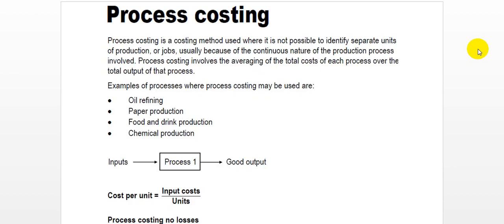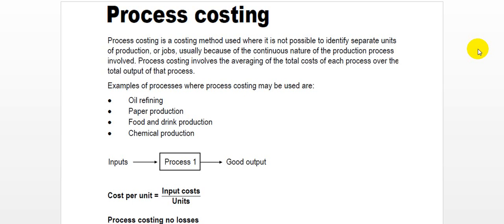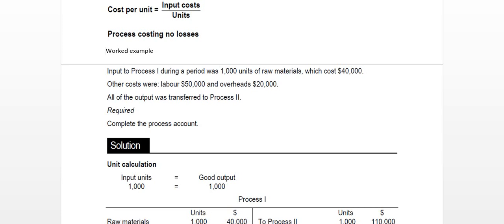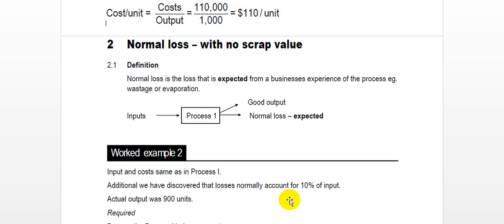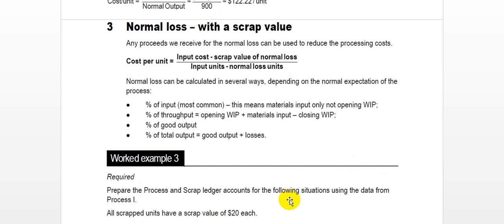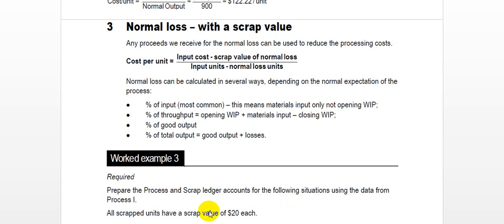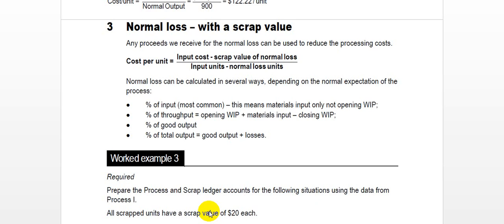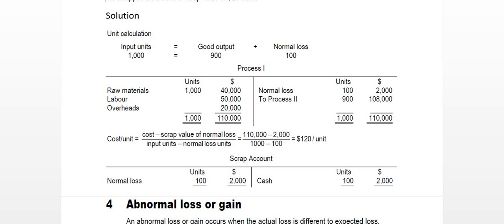Process Costing1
The concepts of Normal, abnormal losses and abnormal gains in Process Costing